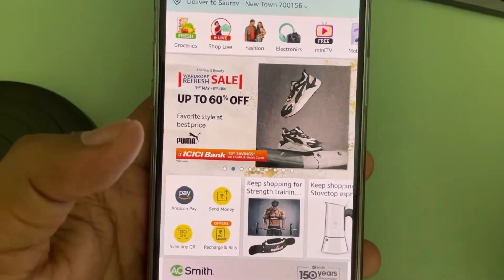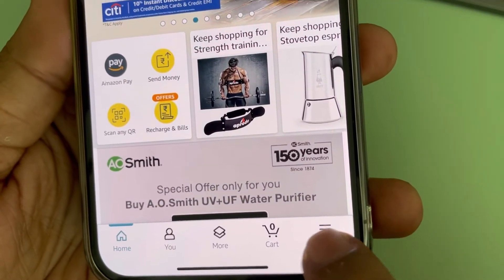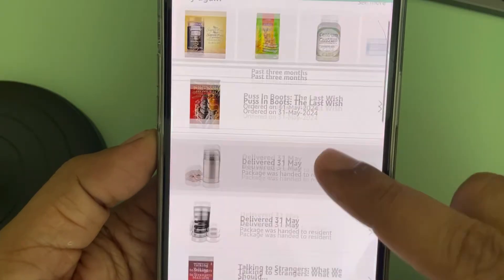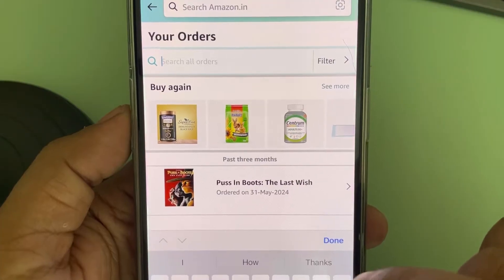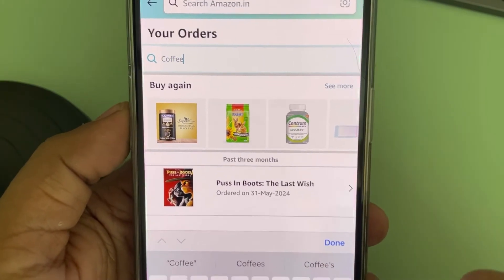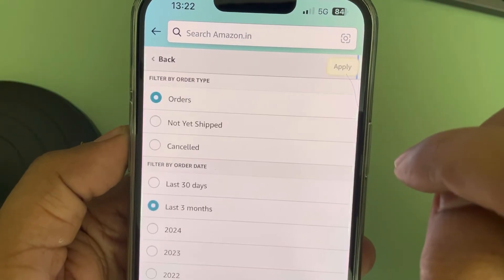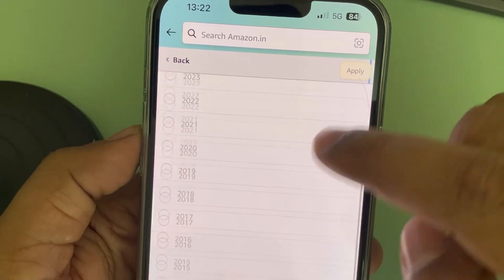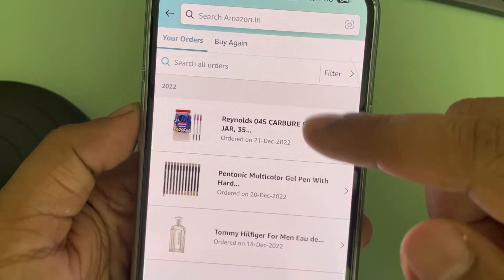How to check order history on Amazon App